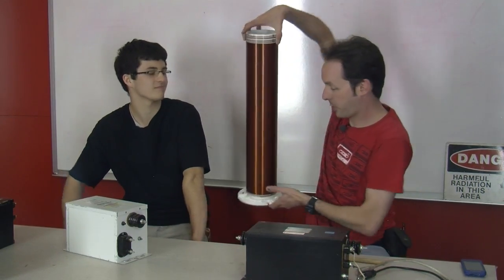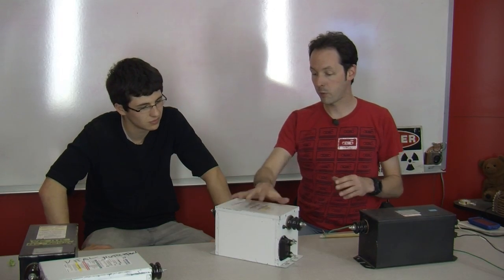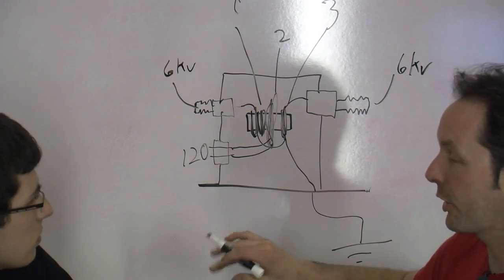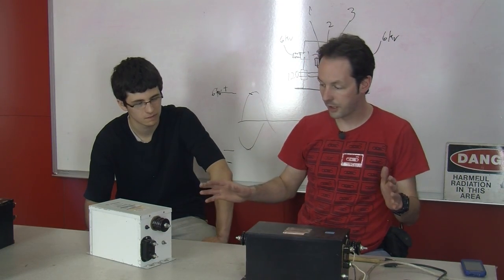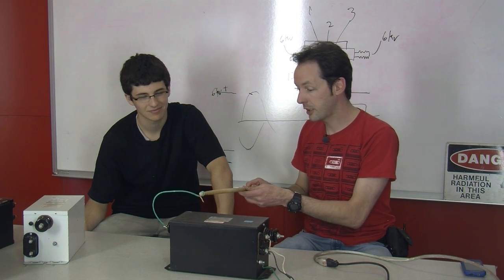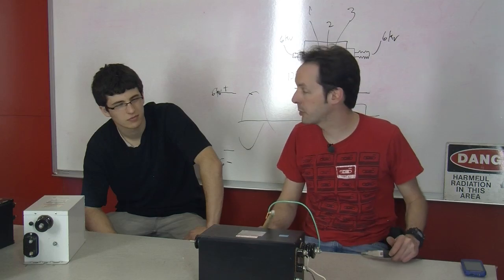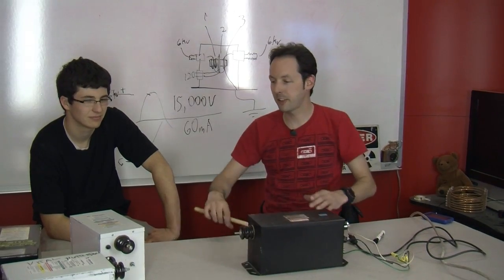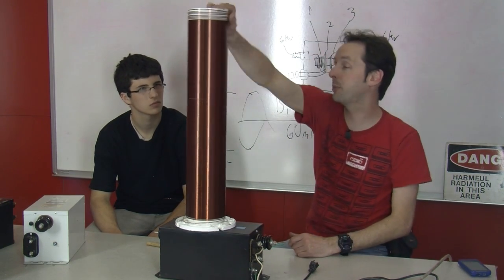Power Supply Basics: Tesla Coils with Trevor #2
In this part, Chris and Trevor cover the use of small transformers as power supplies for mini Tesla coils.